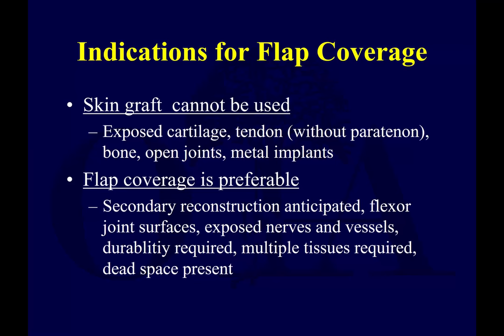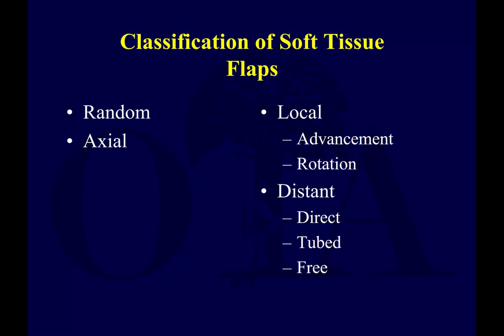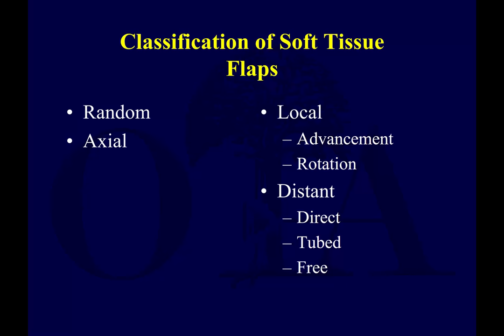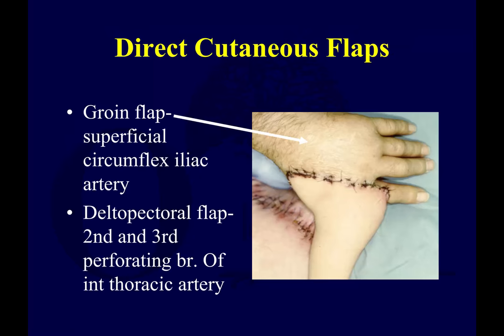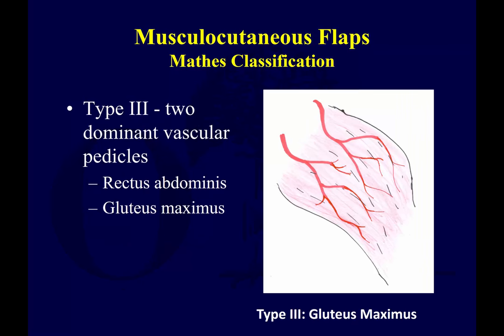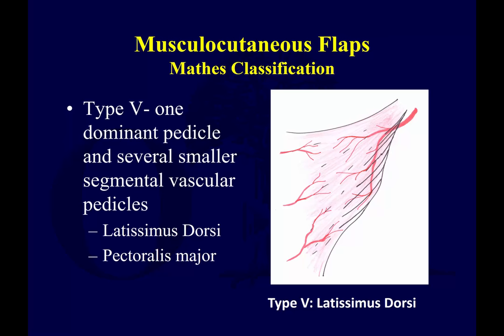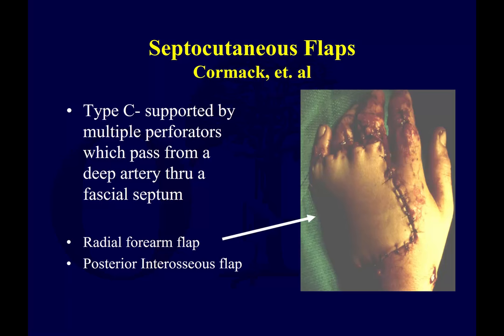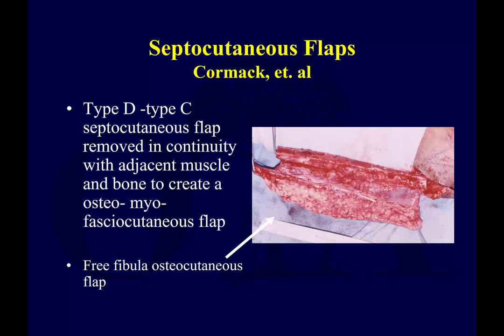Wound coverage techniques 2 - flap principles (OTA lecture series III g14b)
Narrated, annotated lecture 2 of 3 on general principles and classification of flaps from the OTA resident lecture series (narrated by Saqib Rehman, MD), from Orthoclips.com.